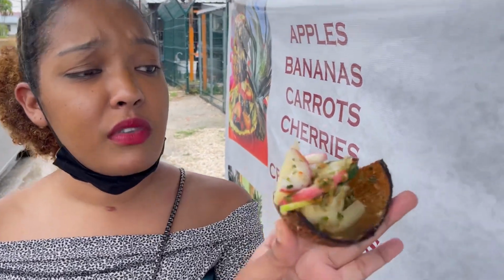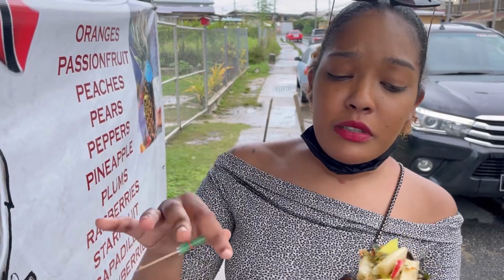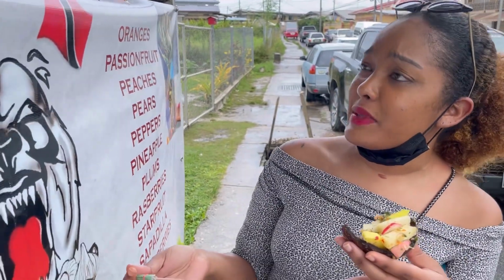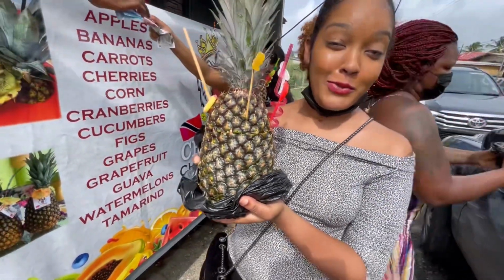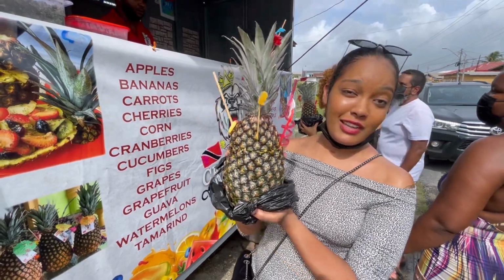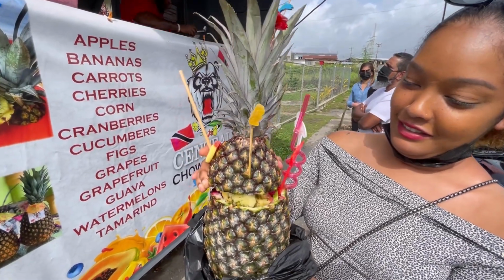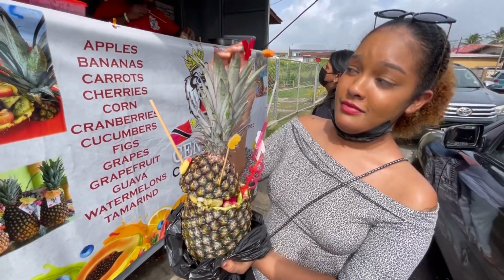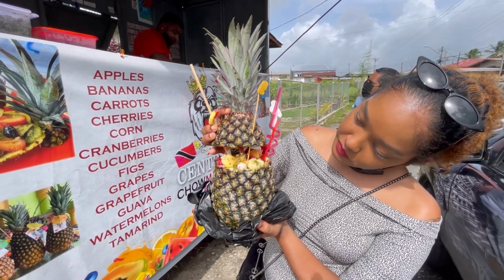Central Trinidad’s Most famous Chow Spot | Exotic Fruits | Trinidad Youtuber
This is the most famous chow spot in central trinidad. Chow is a delicacy in Trinidad that is made out of fruits and salt, pepper and other herbs are added to the combination to taste. In this video you will see how its being prepared and sold buy a local vendor.